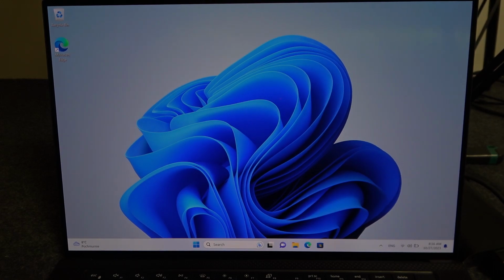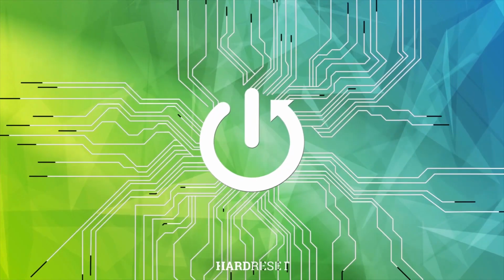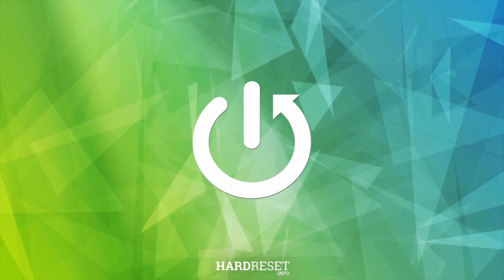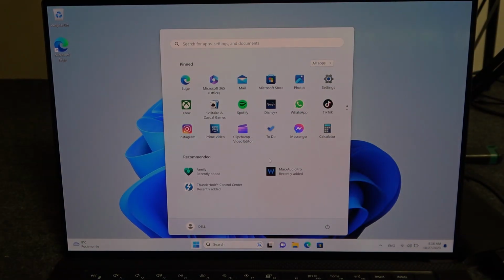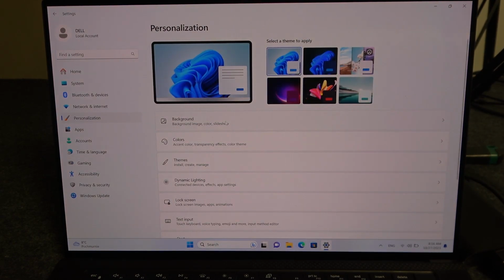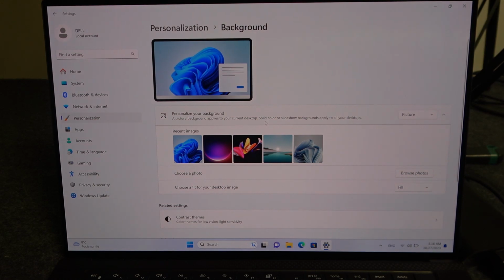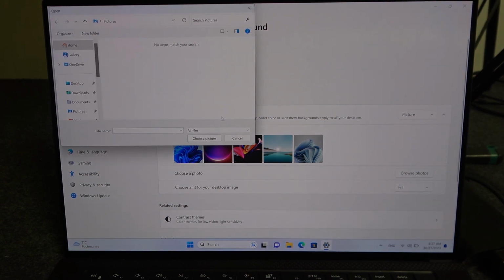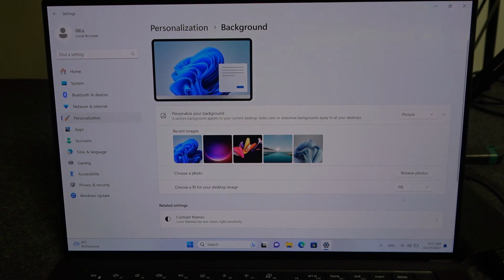Personalize Your Dell XPS: How to Change Desktop Wallpape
Make your Dell XPS experience uniquely yours by learning how to change the desktop wallpaper. This guide walks you through the straightforward process of customizing your desktop background with the image or design of your choice. Discover how simple it is to give your laptop a fresh and personalized look.

How to change desktop wallpaper on Dell XPS?
Where can I find pre-installed wallpapers on Dell XPS?
Can I use my own pictures as desktop wallpaper on Dell XPS?
What is the recommended image size for Dell XPS desktop wallpapers?
Is there a way to set a slideshow as the desktop wallpaper on Dell XPS?
How to change the desktop wallpaper to a solid color on Dell XPS?
Are there built-in themes for Dell XPS desktop wallpapers?
Can I schedule desktop wallpaper changes on Dell XPS?
How to prevent wallpaper stretching or distortion on Dell XPS?
What file formats are supported for desktop wallpapers on Dell XPS?
How to download and install new wallpaper themes for Dell XPS?
Does changing the desktop wallpaper affect system performance on Dell XPS?
Are there any copyright considerations when using images as wallpapers on Dell XPS?
How to revert to the default wallpaper on Dell XPS?